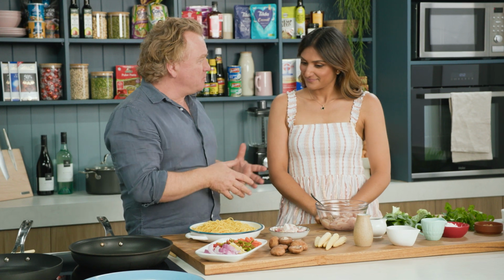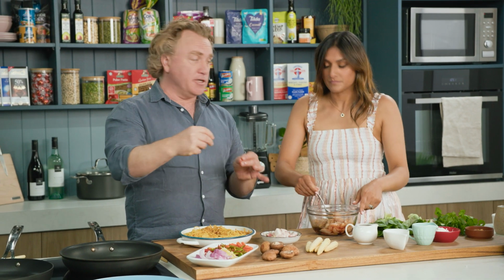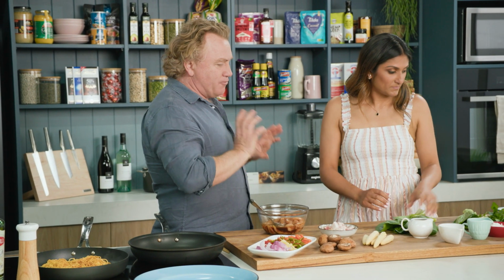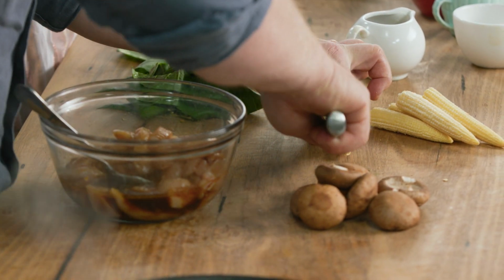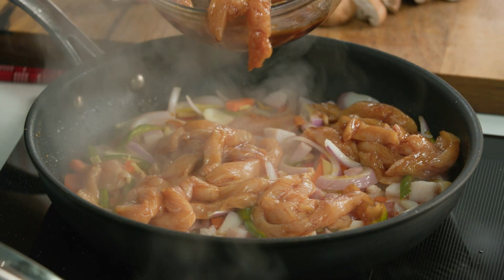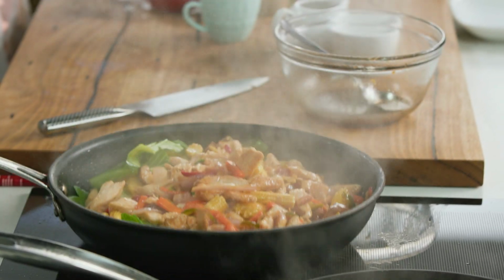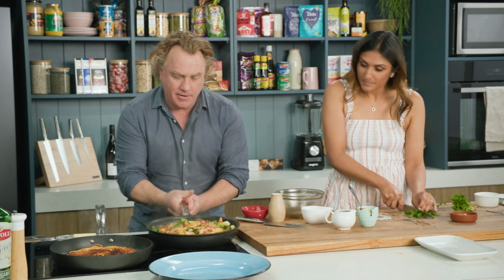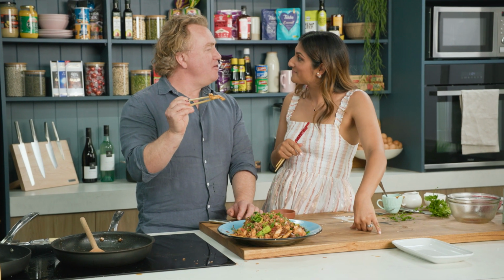Crispy Chow Mein | GCBC14 Ep58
for this and many other tasty recipes!